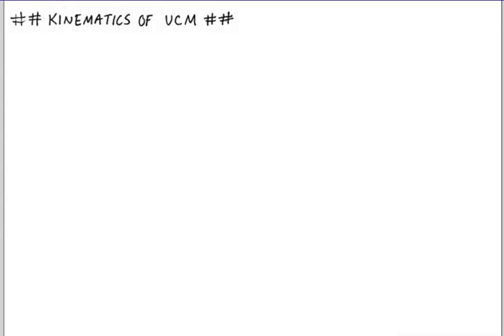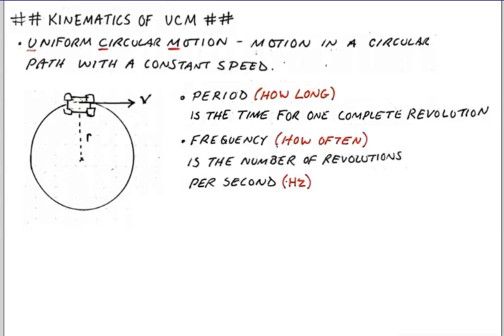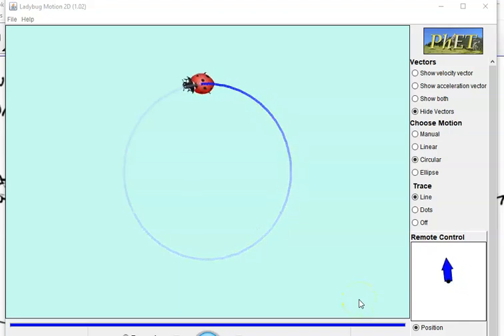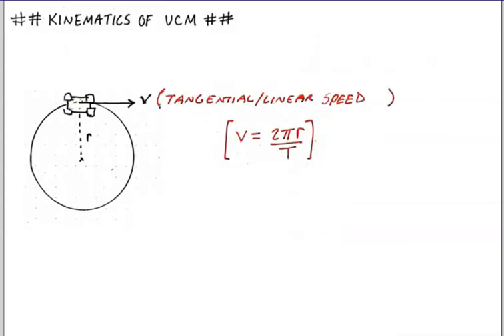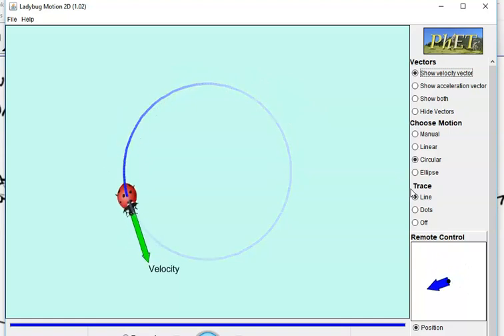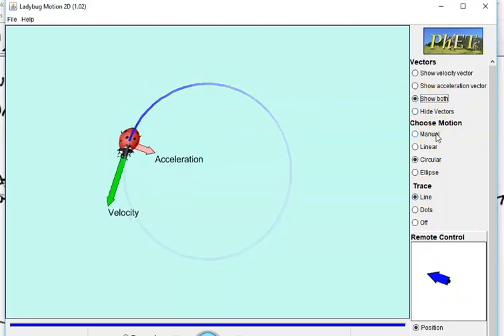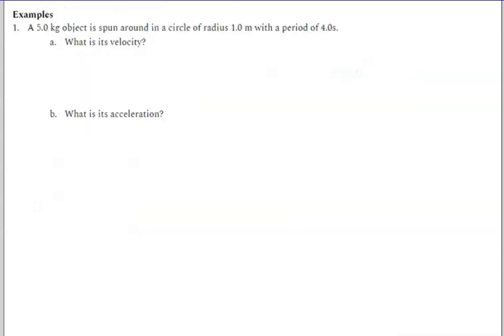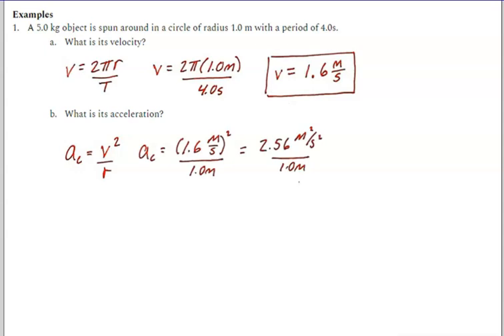Kinematics of Uniform Circular Motion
Collingswood Physics "Remote Learning" Series
Unit 04: Circular Motion and Universal Gravitation
Topic 01: Kinematics of Uniform Circular Motion